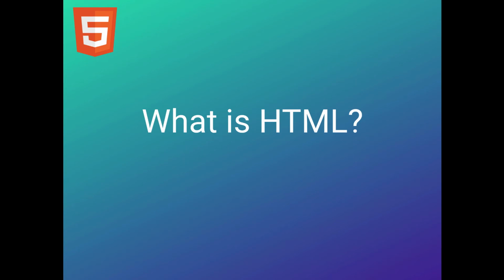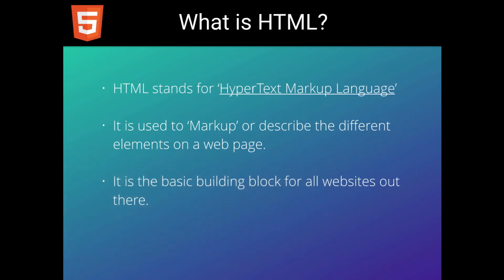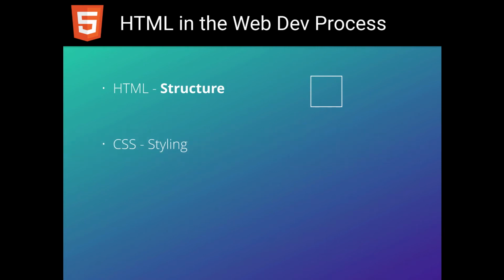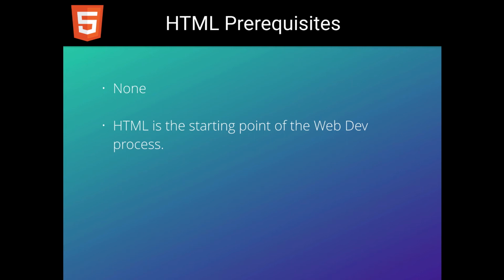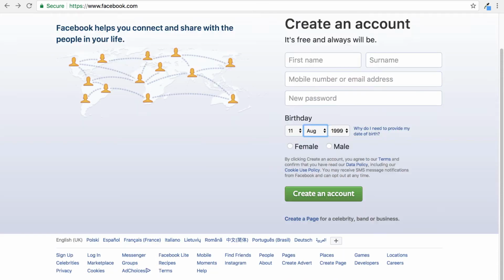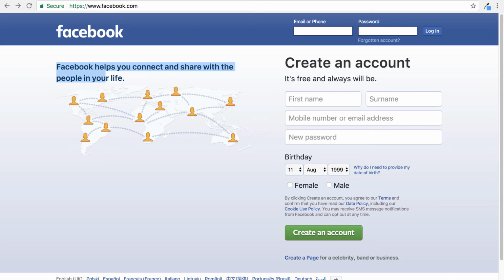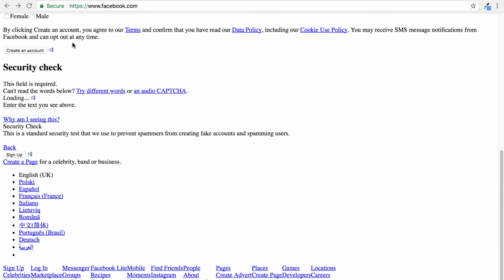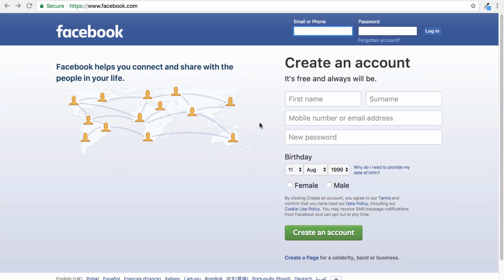#1 - What is HTML used for? - HTML Full Tutorial for Beginners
What is HTML used for? We take a look at what HTML is and also how it fits into the overall web development process.

In this lesson we start our HTML Tutorial by looking at what HTML is and how it is used to markup web pages, next we look at how HTML ties in to the overall web development process. Finally, we look at the HTML code for the Facebook website as an example.